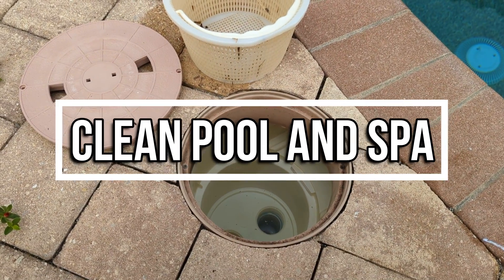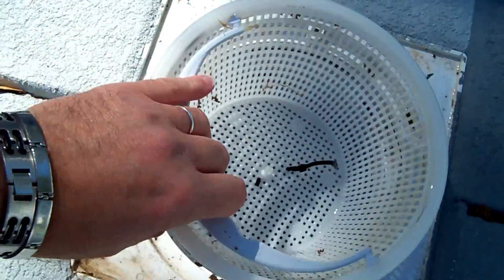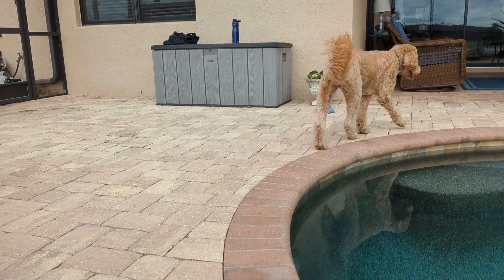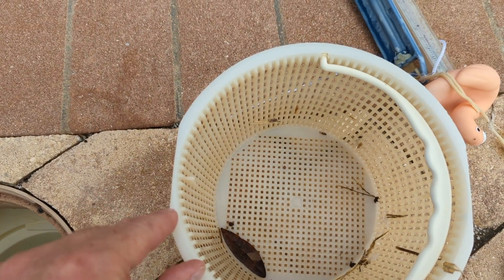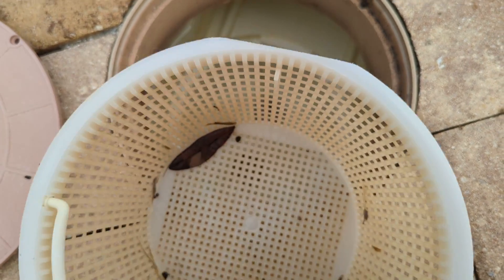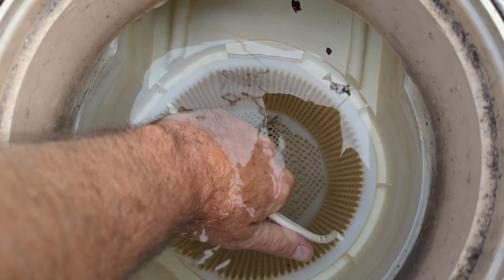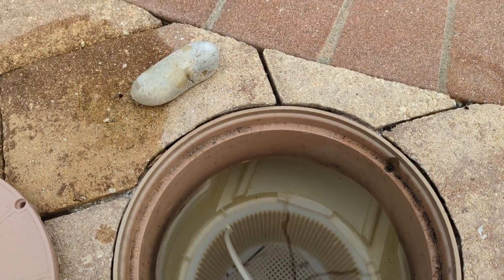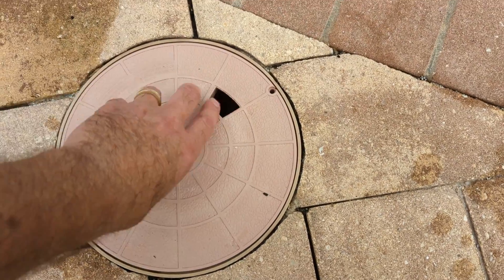A Pool Skimmer and Basket You Should Have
Waterway Swimming Pool Skimmer Basket

Having a working pool skimmer and basket is one of those essential parts of a perfectly functional swimming pool.  But what if your skimmer basket keeps floating up when the pool pump motor turns off?  Put a rock or weight in the basket to keep it down?  Those days are long gone.

These newer types of pool skimmers have been around for a few years now, and many new swimming pools are having them installed.  The skimmer box has two notches and the skimmer basket has two cut outs that fit nicely into the skimmer.  Just give it a little twist which sets the skimmer basket in place, and you'll never need to worry about your basket floating again.